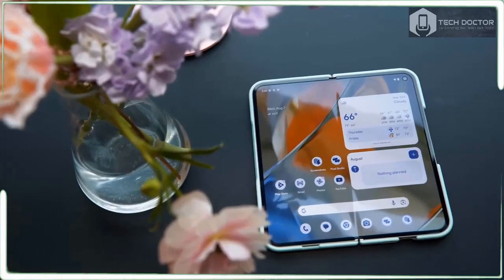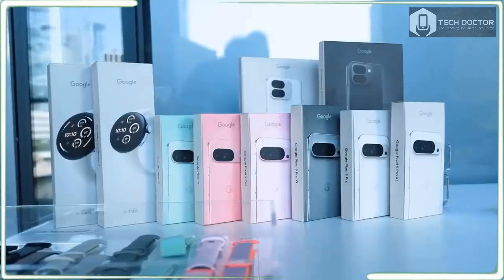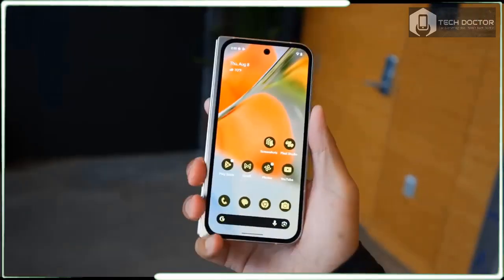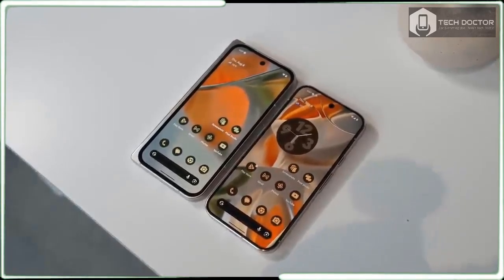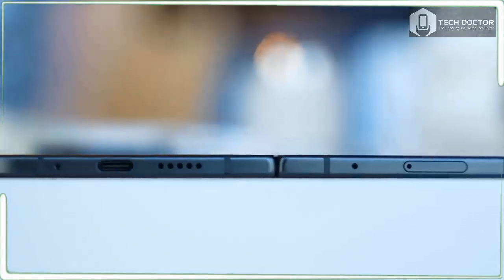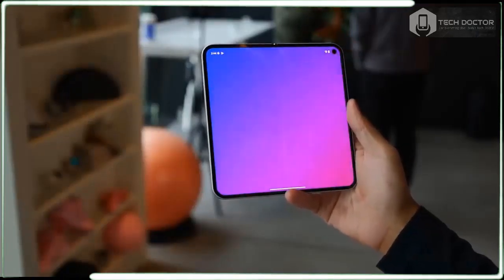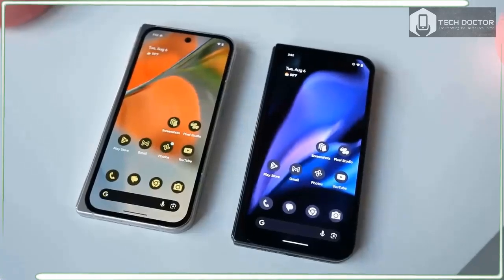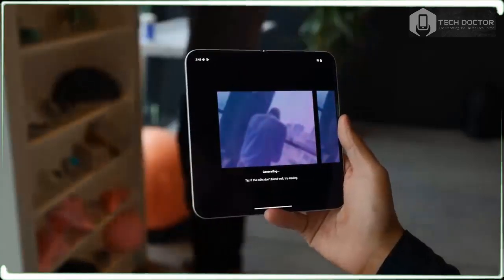Google Pixel 9 Pro Fold HANDS ON: A Pixel Pro That Folds in Half